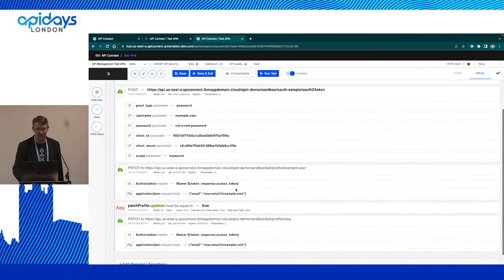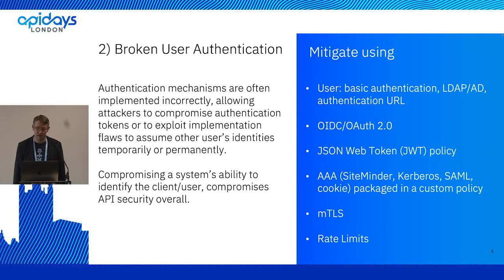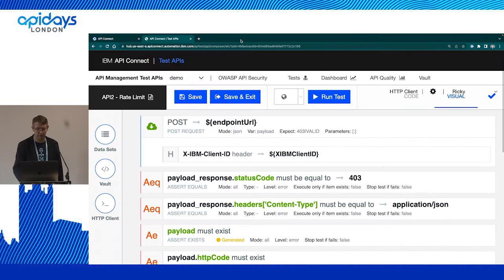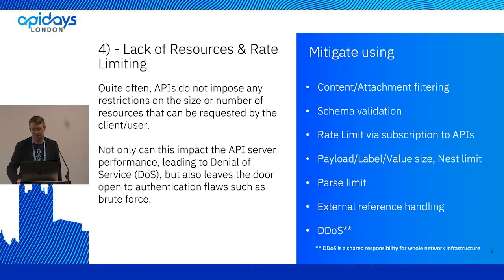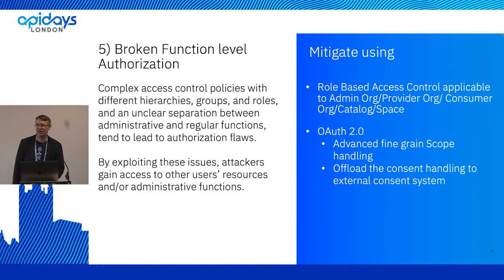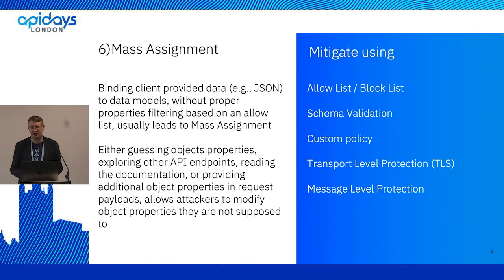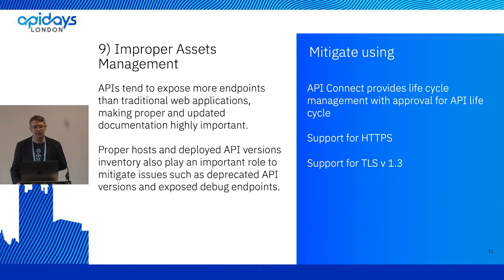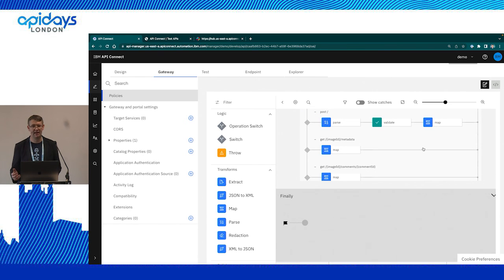Apidays London 2022 - Testing APIs to prevent the most common security vulnerabilities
Apidays London 2022 -